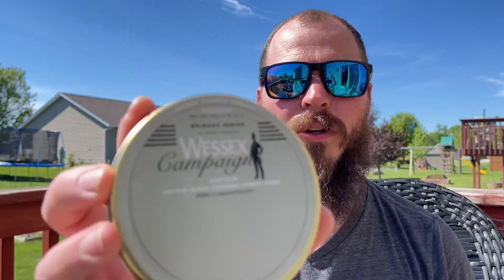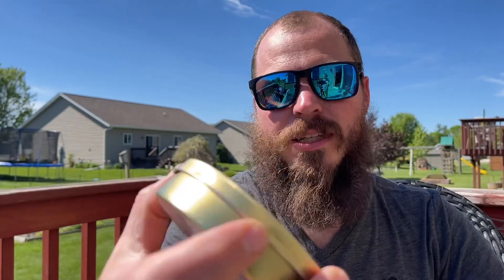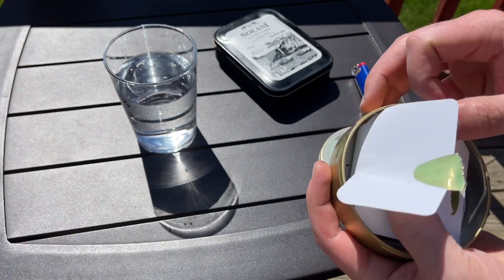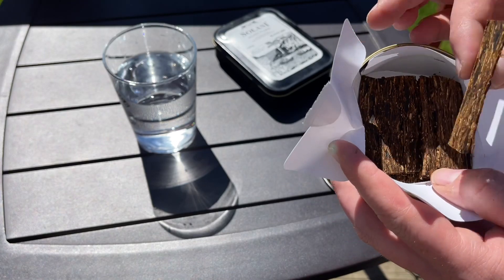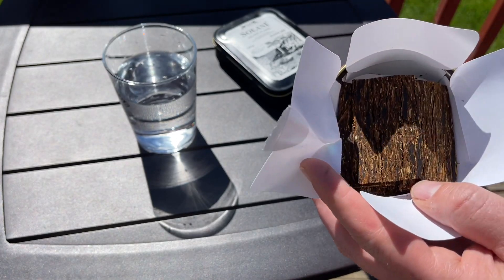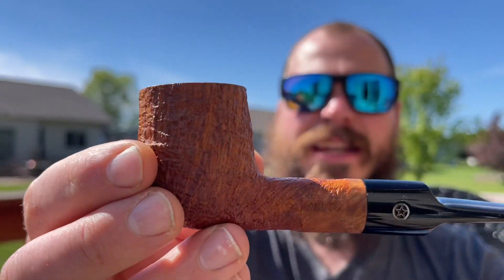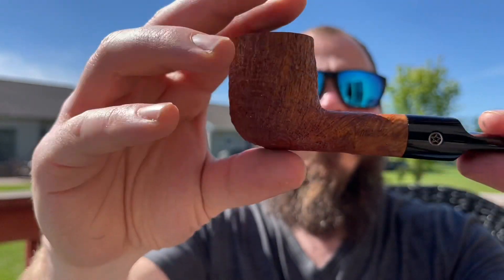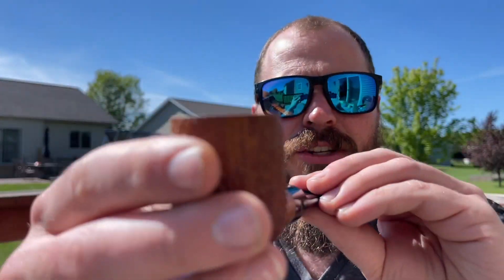Wessex Campaign Flake Thoughts